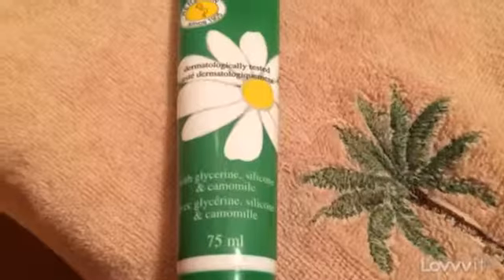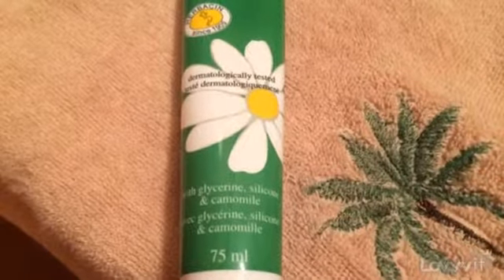Herbacin -- How-To/Best Beauty Products!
Lovvvit is a platform that lets you create videos and get rewarded for it!   YOU can become a Celeb on Lovvvit and get exclusive invites & free gifts while shouting out your favorite stores, restaurants, fun spots, products, anything! It's fast, fun, and easy!